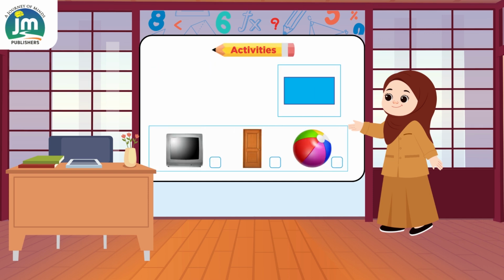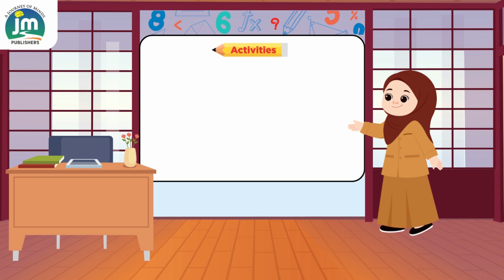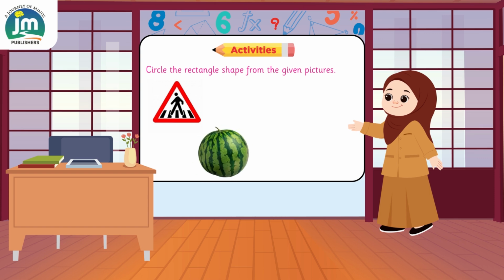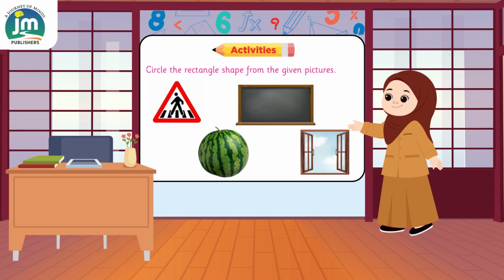Mathematics Nursery, Rectangle shape, Pg#4